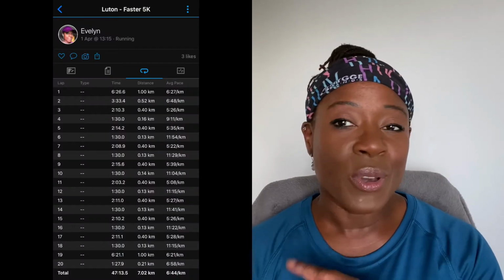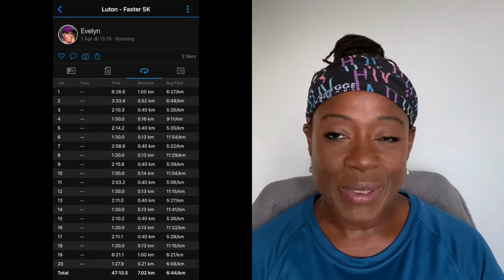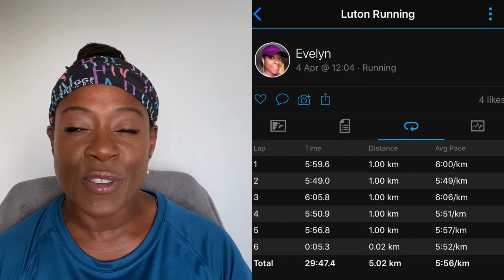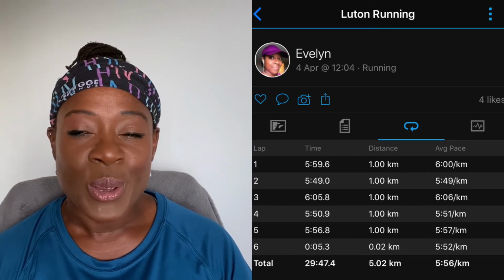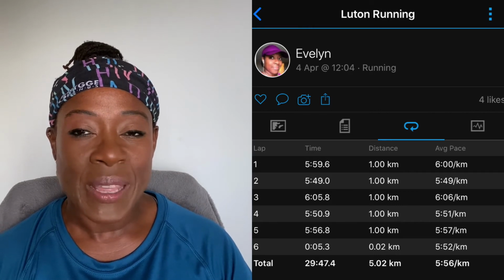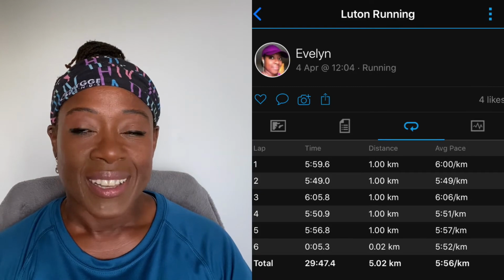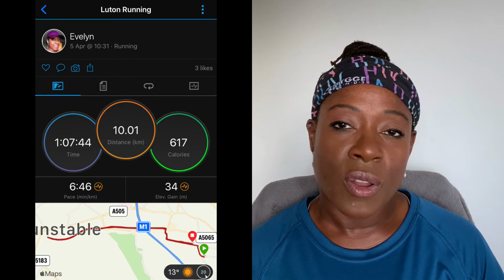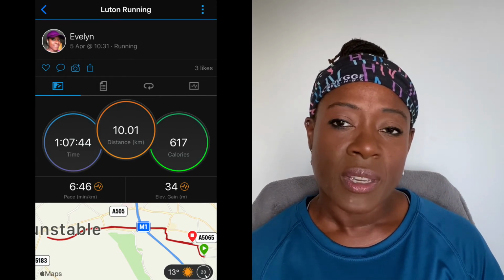Faster 5K Week 3: It's working!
230: Faster 5K Week 3: It's working!
With the London Marathon postponed until the autumn, I have decided to focus on improving my 5K time.  My ultimate goal is to get to 25 minutes but I would be happy getting back to 26-27 minutes again.

This is week 3.

I hope to be running London and Chicago Marathons for Autism Bedfordshire you can help support them

Here are a few products/running gear that I use:
Garmin 235 – check Amazon for the latest offer in the UK or US
Ultimate Performance Race Number Magnets: UK US
Goodr Sun Glasses: US UK
I film with GoPro Hero 7 here: UK US

What I run in:-
I run in Hoka One One Clifton 6 get them here: UK US
I run in Hoka One One Rincon get them here: UK US
I run in Hoka One One Challenger ATR get them here: UK US
I wear Shock Absorber ultimate run bra UK US

Song: Joakim Karud - Thank You (VLOG MUSIC - No Copyright)

this runner loves purple